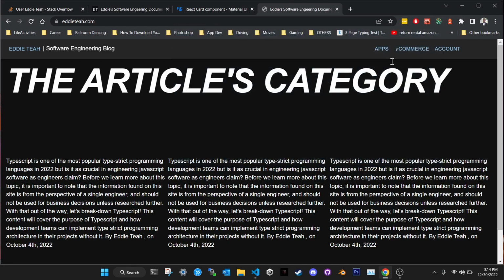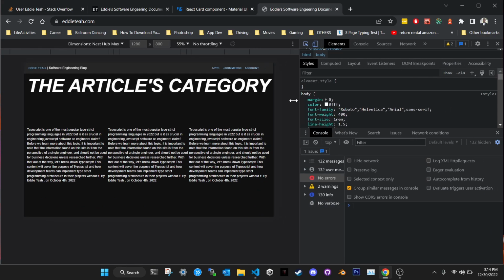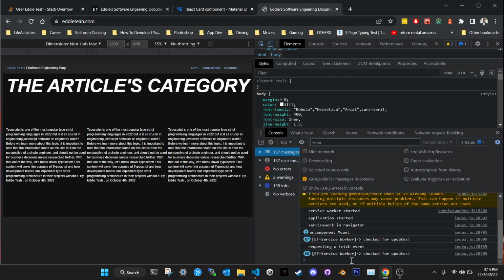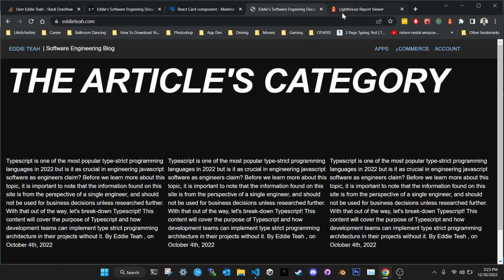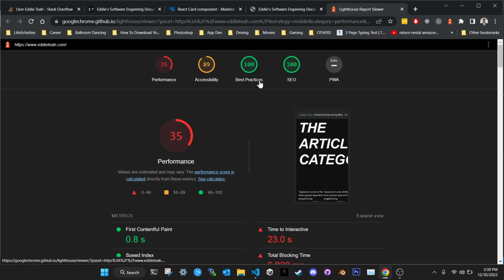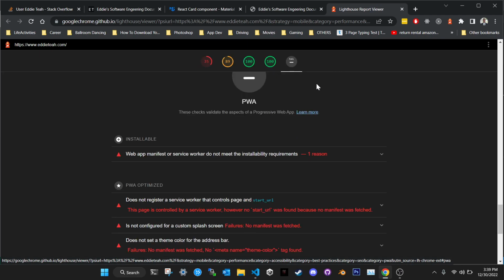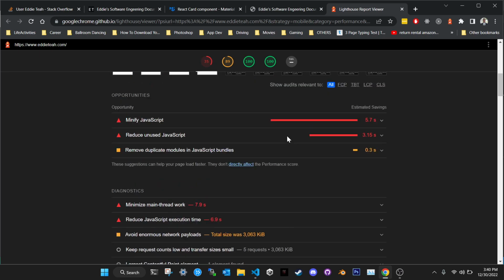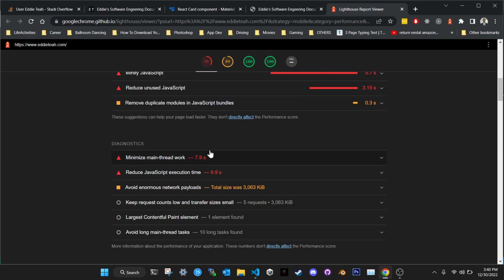Eddie Teah Software Engineering Documentary Video 12/30/2022